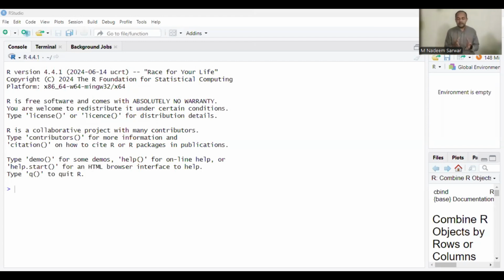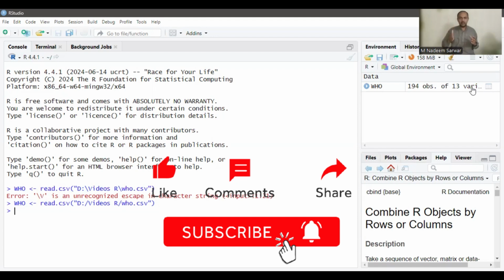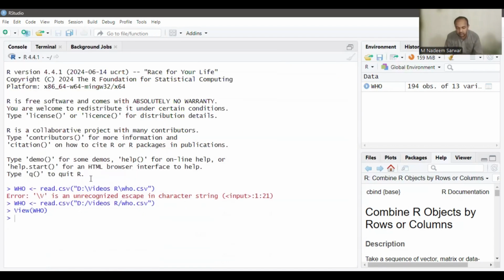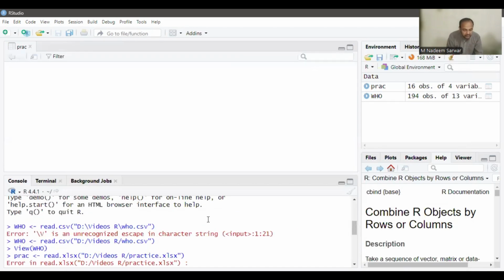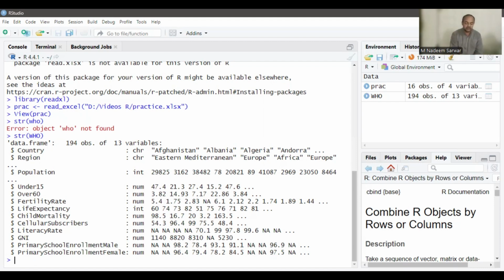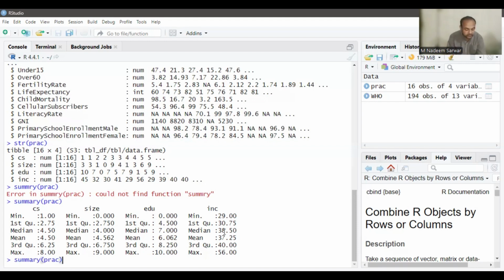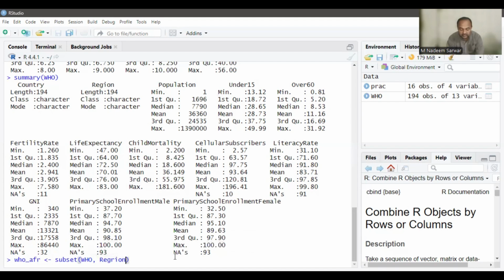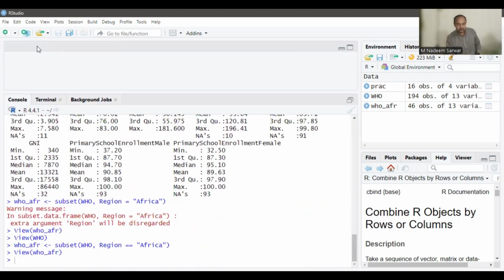Lec 3: Data Analysis Using R | Importing Data, Data Structure and Summary Statistics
under the Data Analysis using R series, we cover how to import data from csv file or from excel file to R. Additionally we cover what is data frame, how to view and understand data structure, and how to create subset of the data.: